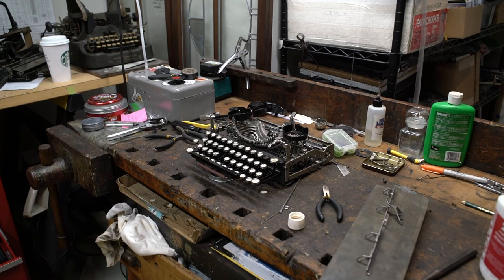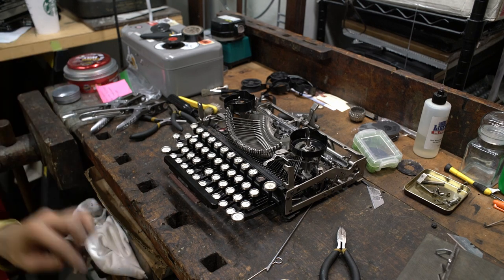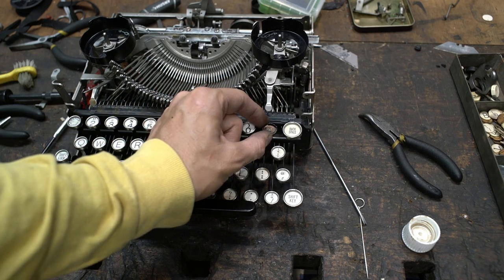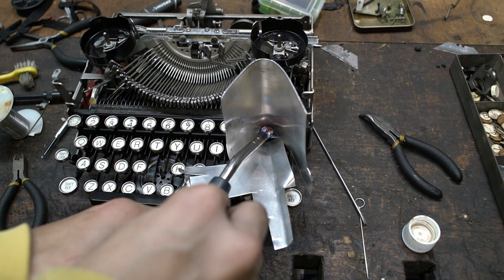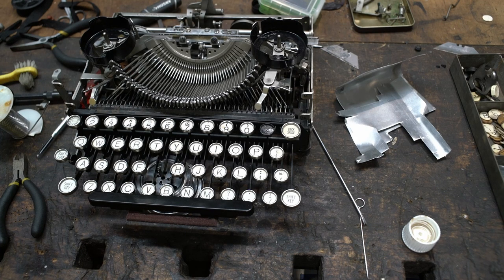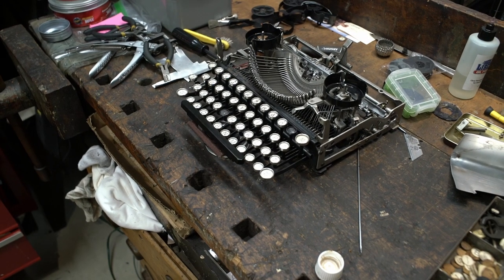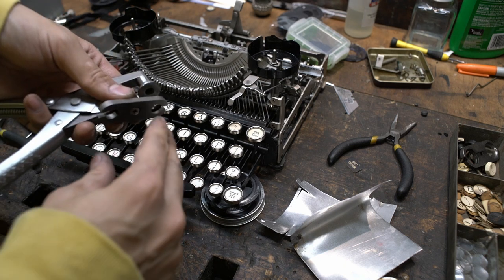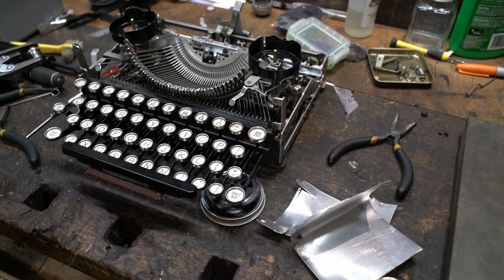Type Shop, Ep. 13 Fixing lose or detached keytops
A quick little video on what to do if the key on your typewriter is doing a wiggle dance, or if it has declared sovereignty and seceded from your keyboard.